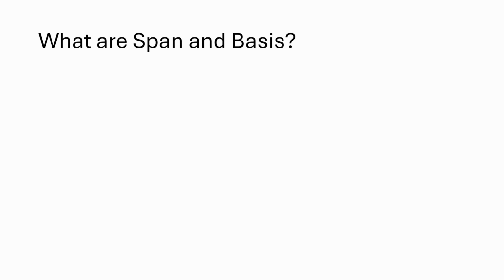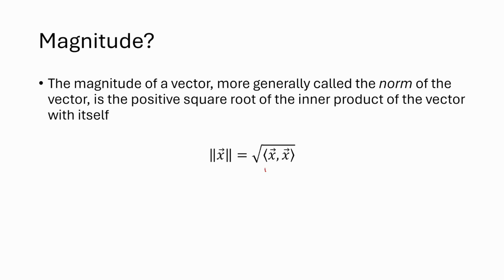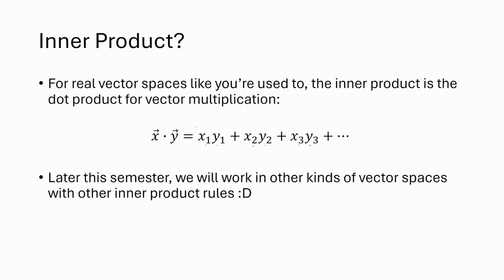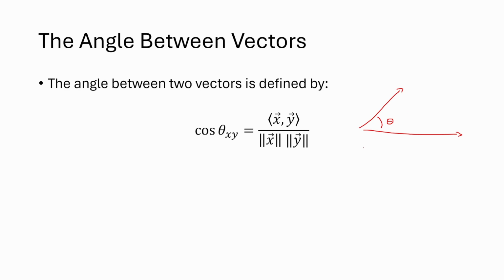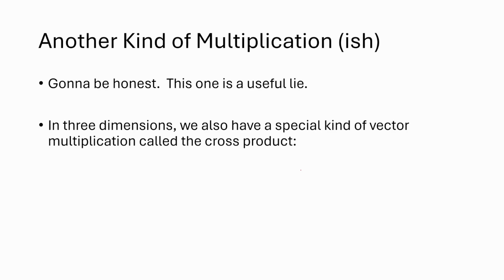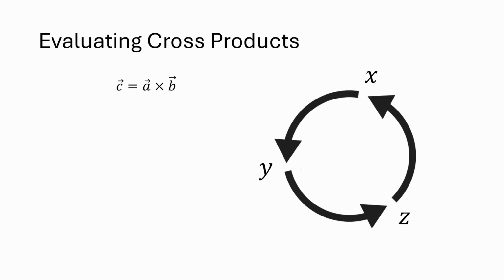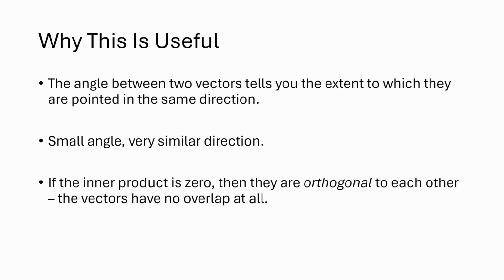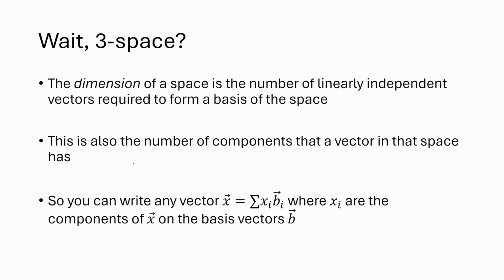Day 6.2 - Vector Operations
Definition and examples of some important core operations with vectors -  calculating inner products, normalization, and cross products.  Also a short  description about dimension and what vector components really are.